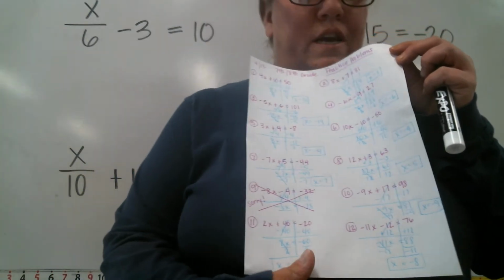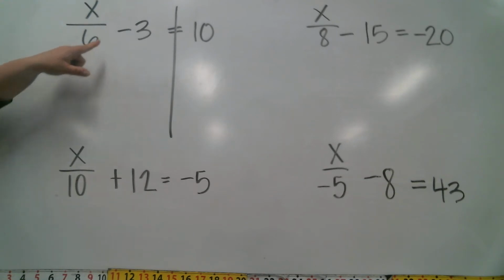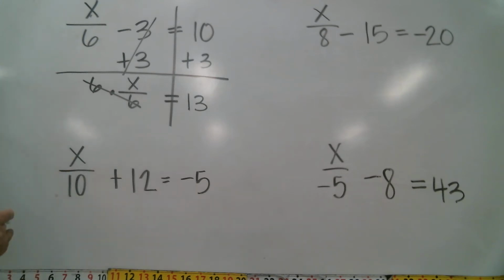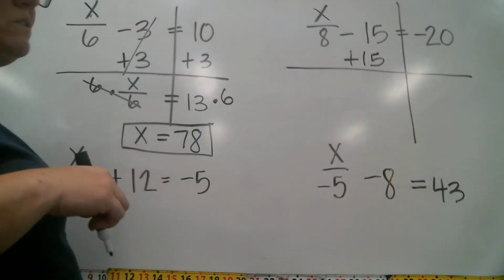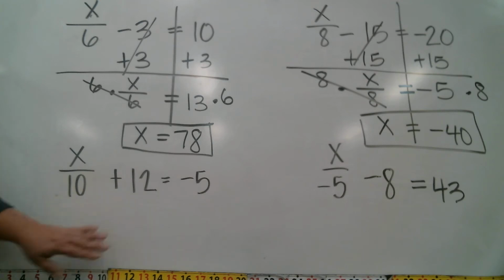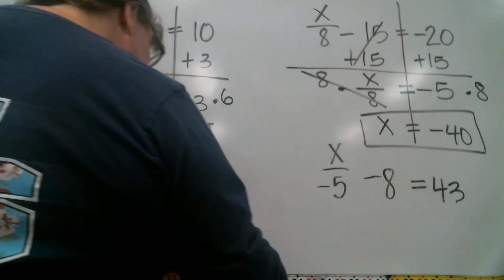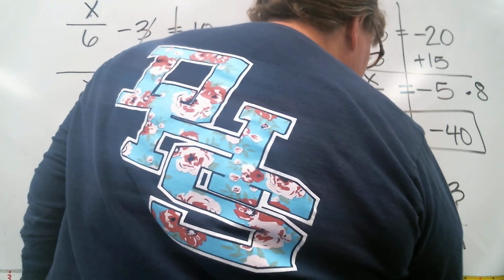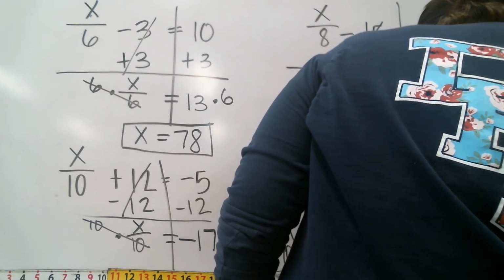Mrs. Ools 7th and 8th Grade Math Lesson for April 15th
Mrs. Ools Distance Learning 7th and 8th Grade Math Lesson for April 15th.